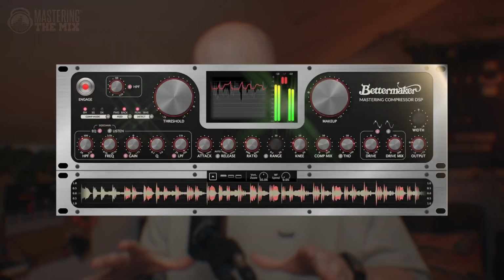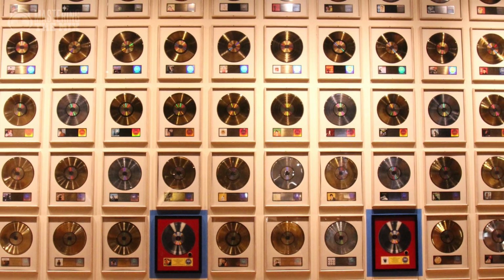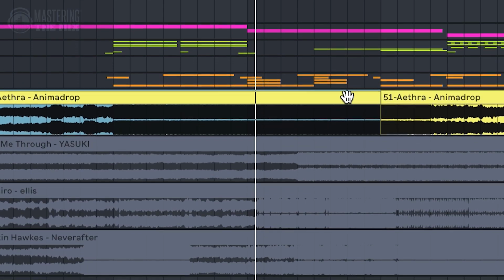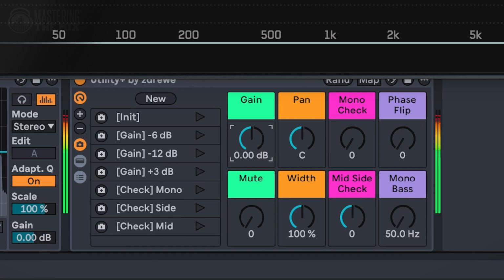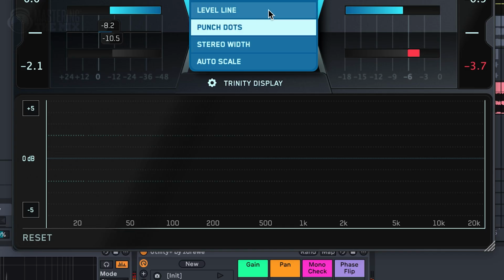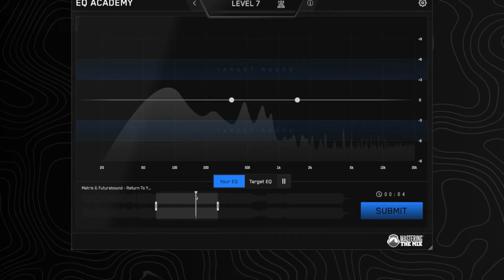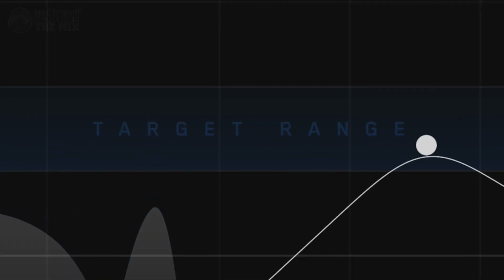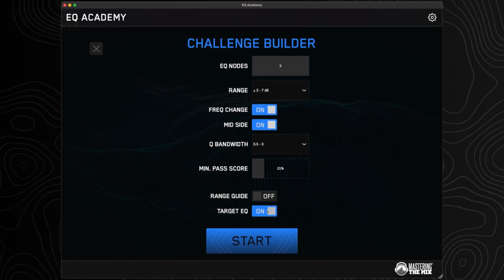Don't Blame Mixing Tools Blame Yourself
It’s easy to get obsessed with shiny plugins and mixing tools—but the truth? They’re not magic. In this video, we break down why tools aren’t enough, how to fix your own mistakes first, and how one smart tool can actually help you do it faster and better.

👇 CHAPTERS:
0:00 Mixing tools aren’t enough
0:34 Fix your own mistakes first
2:51 Are Analyzers Useful?
2:52 This new tool makes it easier
4:51 Just to summarize

💡 What you’ll get from this video:
 • Why tools won’t fix a mix if the foundation is shaky
 • The most common mix issues you need to take responsibility for
 • How to make better mix decisions without second-guessing yourself
 • A smarter way to use tools after you’ve done the real work